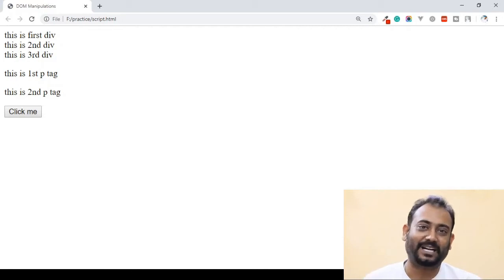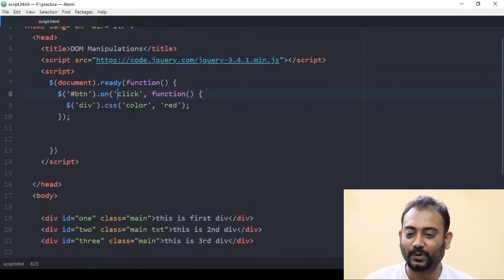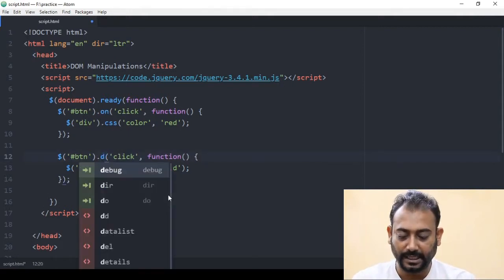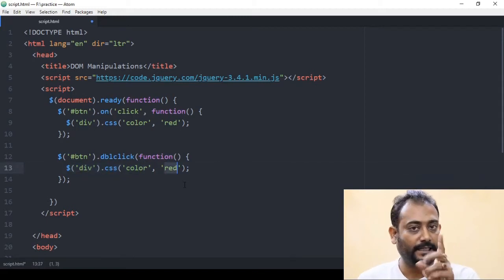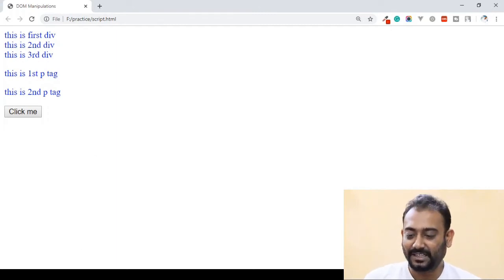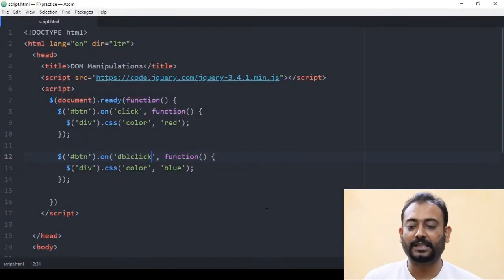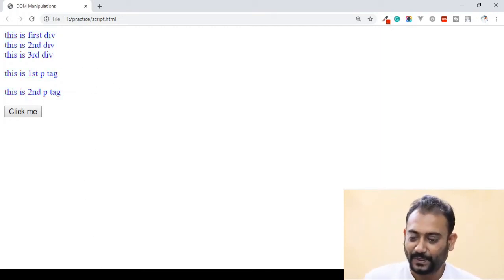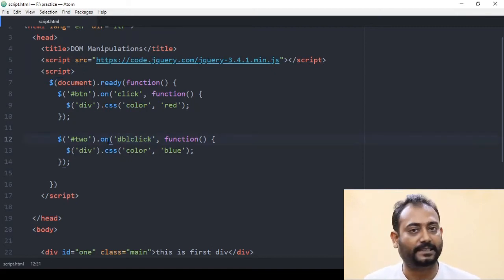JQuery Click event vs dblclick event | jQuery Events Bangla | EP 10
In this video, you are going to know what is dblclick event. How can we add double click event in any element. what is the difference between click and dblclick. I have discussed about the jquery dblclick or jquery double click event. jquery mouse event handler